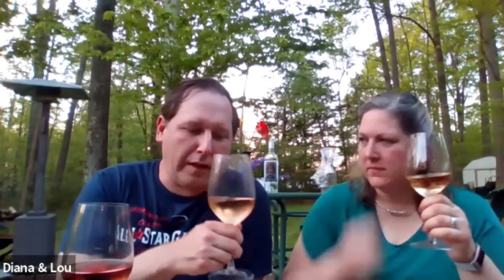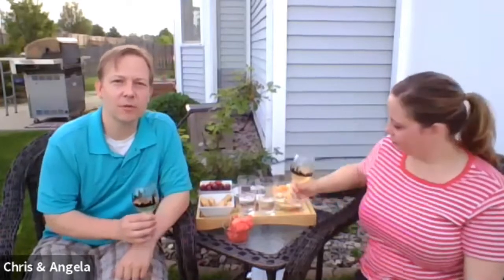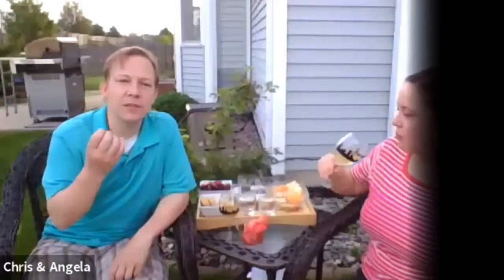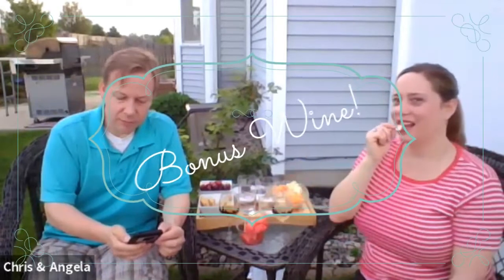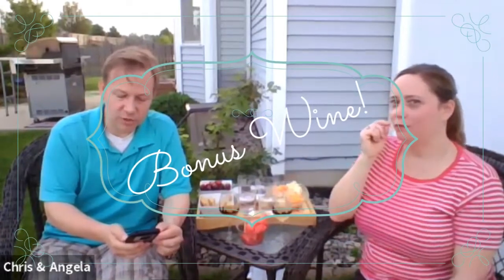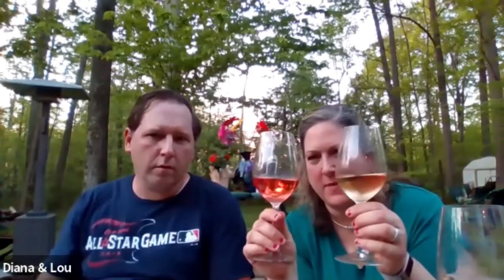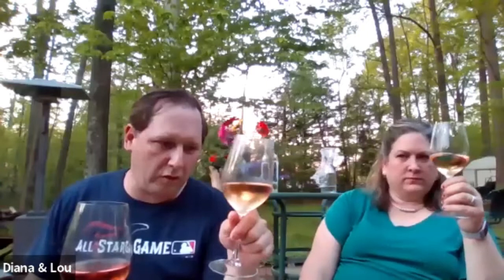Rosé Wine Tasting Video: Part 2 from Friday Night Fun Wines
In this follow-up to last week's "Rosé - Part 1" - we taste Charles Smith's "Band of Roses" wine. And more laughs.